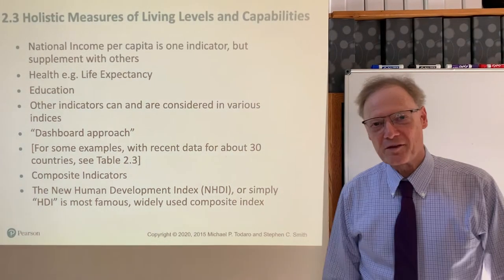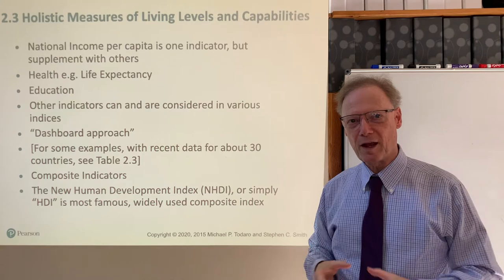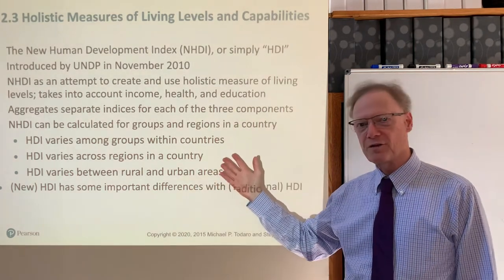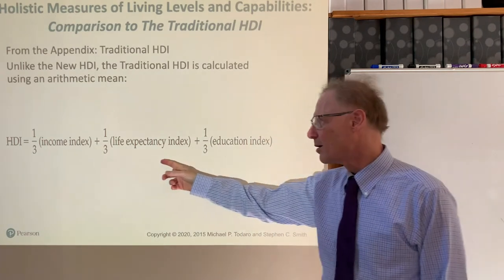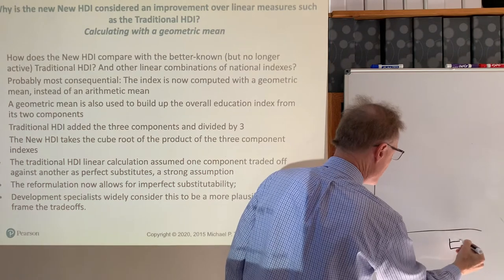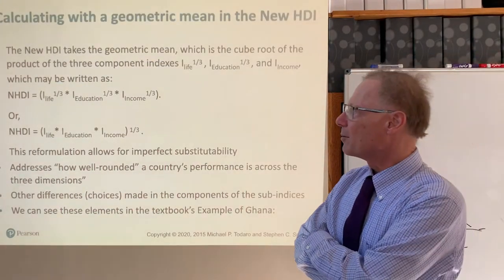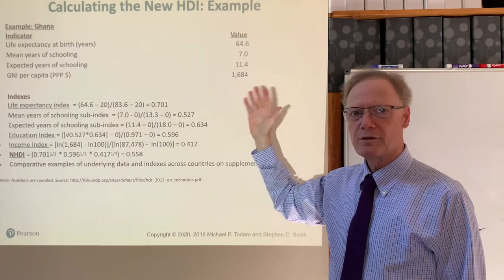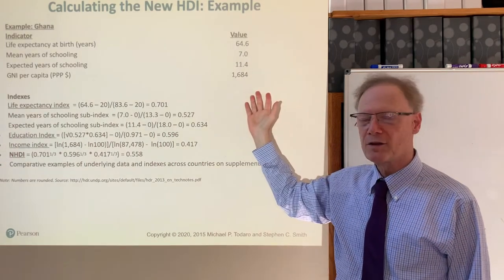Human Development Index (Part 1)